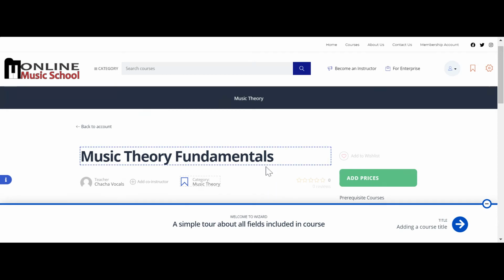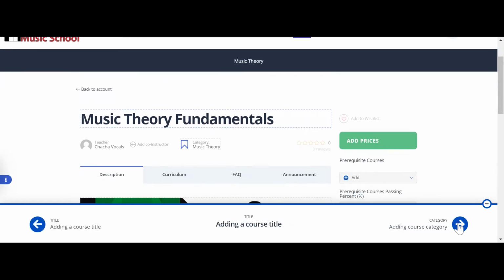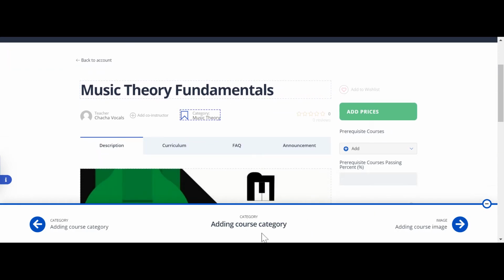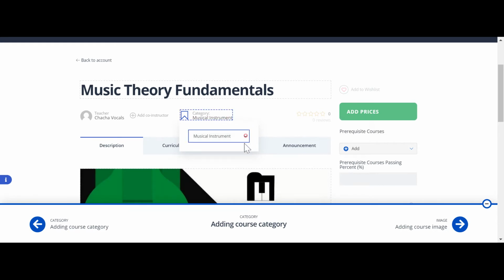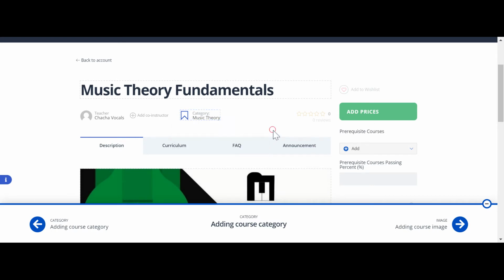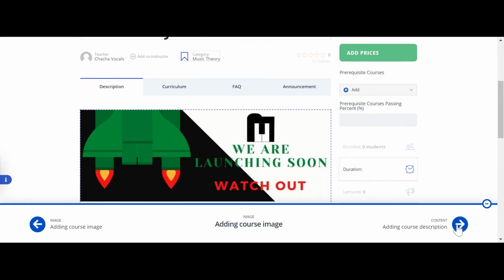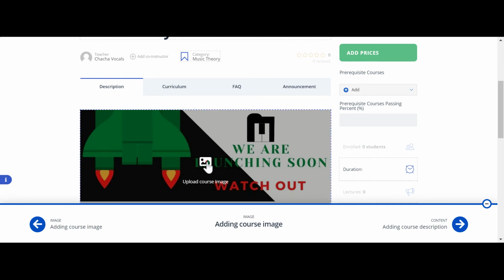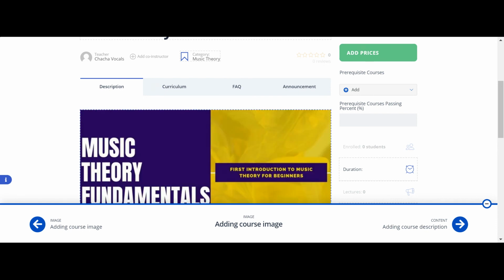Adding Course Category & Image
This tutorial explains the steps in adding course category and a course image when building your course on Music Estate Online School